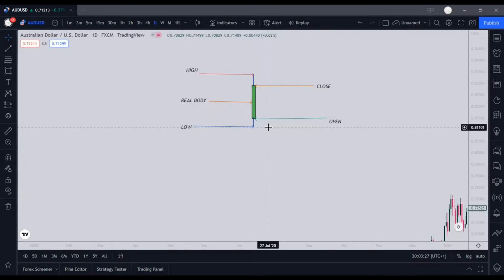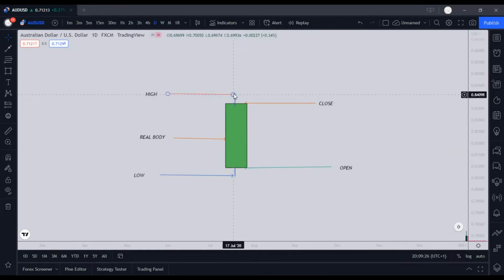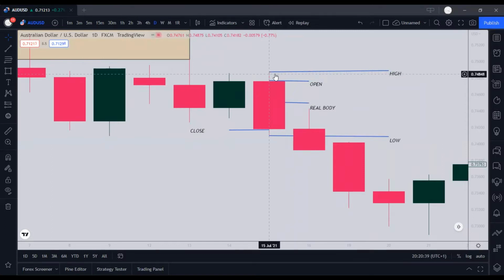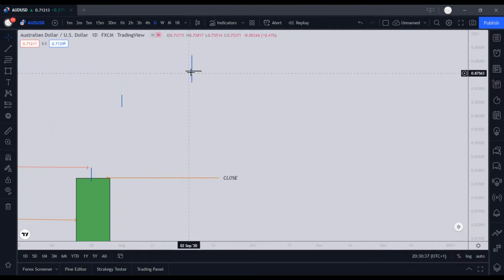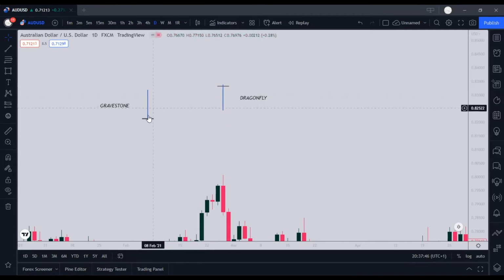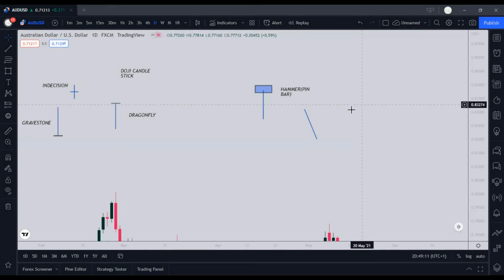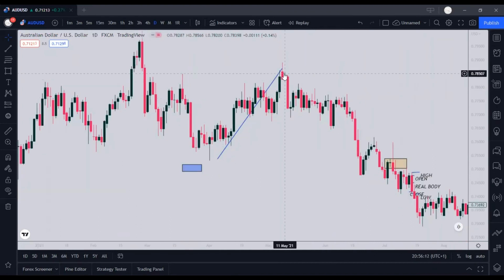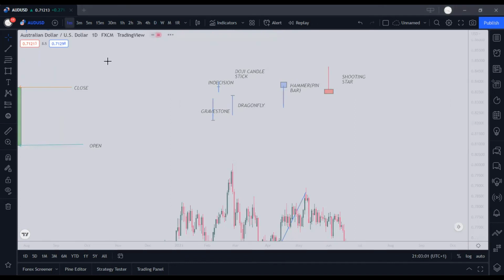CANDLESTICK FORMATION.- DOJI & PINBAR FORMATION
In this video i explain the psychology behind candle stick formation
You will understand the formation of Doji and Pin bar or hammer candlestick, type of Doji and Pin bar candlestick